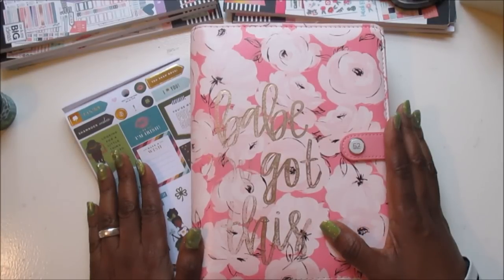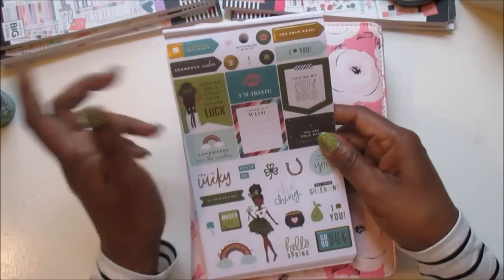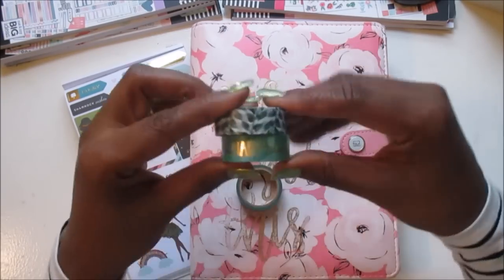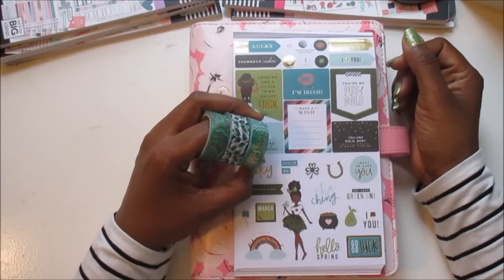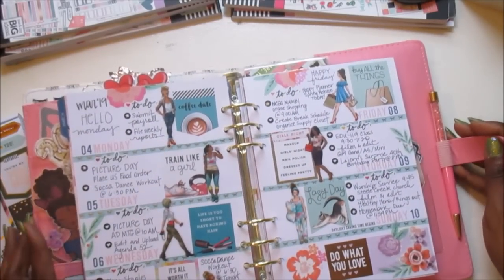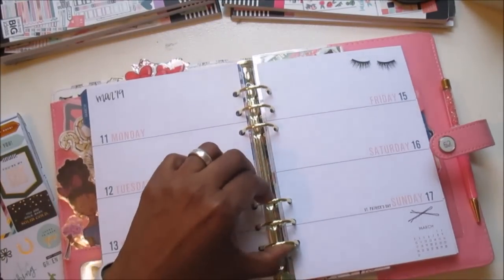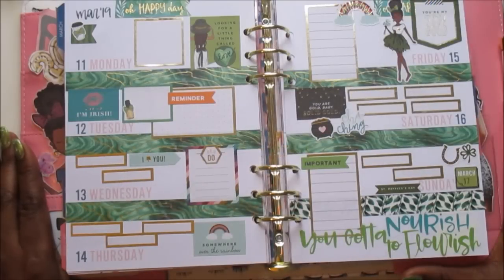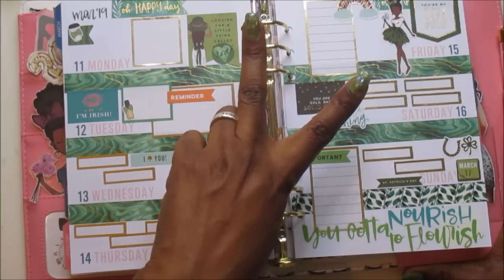A5 Plan With Me | St. Patrick's Day | March 11-17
What's up planner Babes? Today I'm doing a Plan With Me in my A5 size Agenda 52 planner. I'm also using the Elle Oh Elle Seasonal Sticker book. My A5 is all decked out for St. Patty's Day...